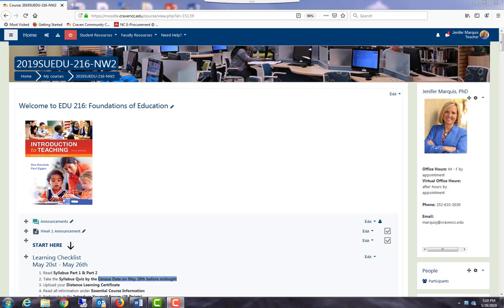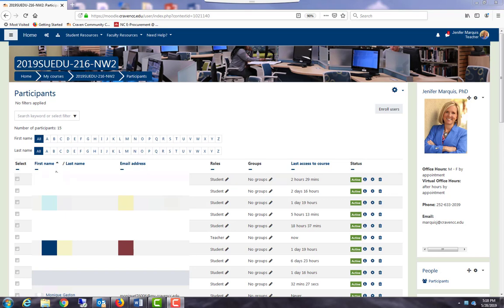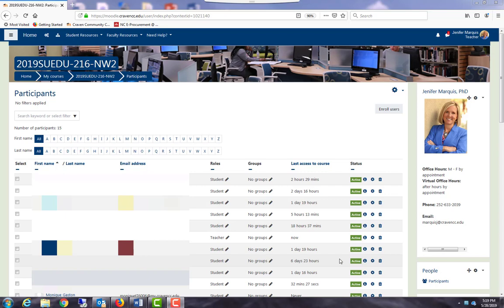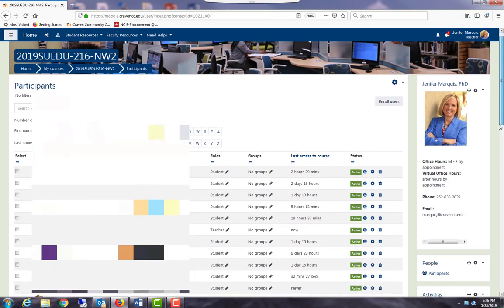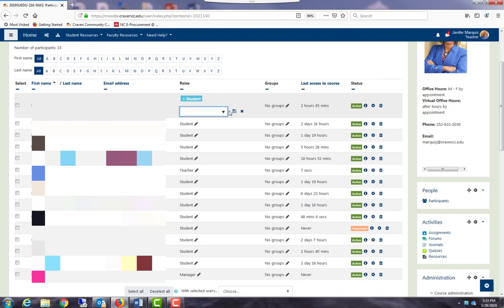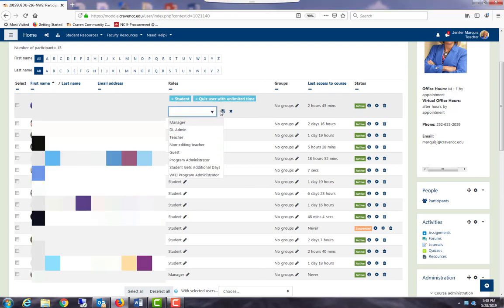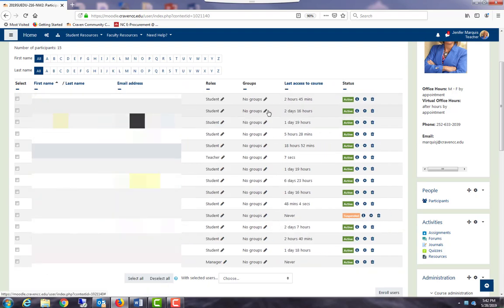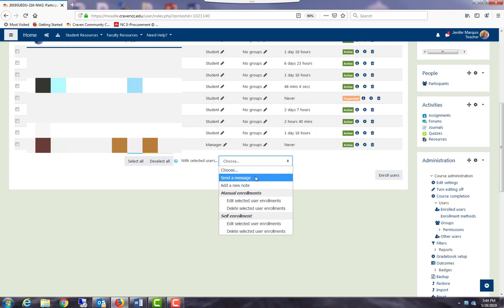HOTT Managing Users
This tutorial demonstrates how to manage users using the People Block in Moodle.